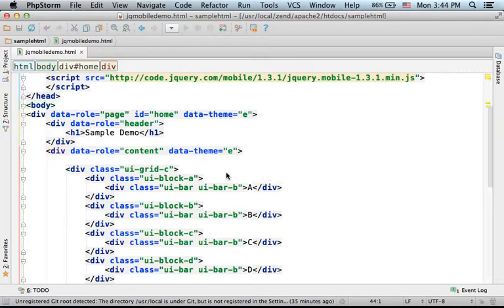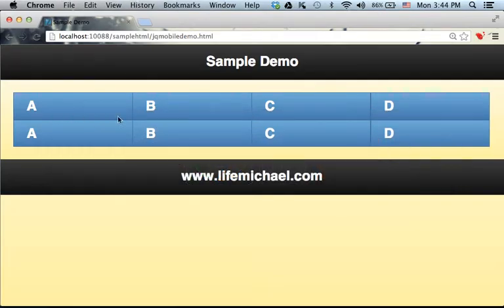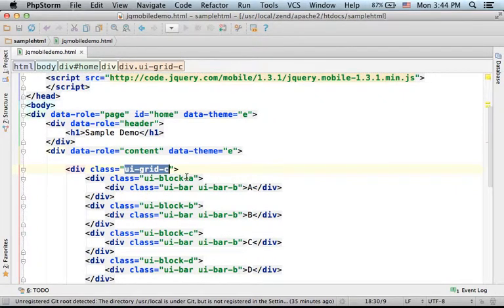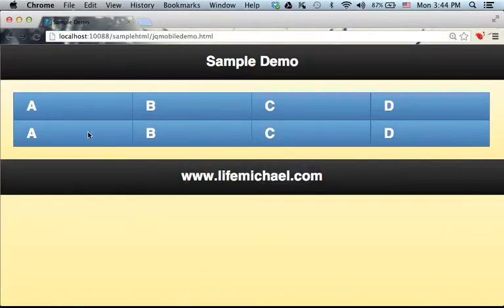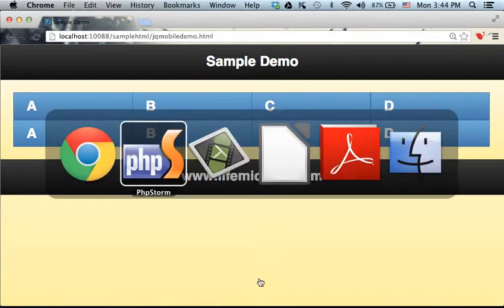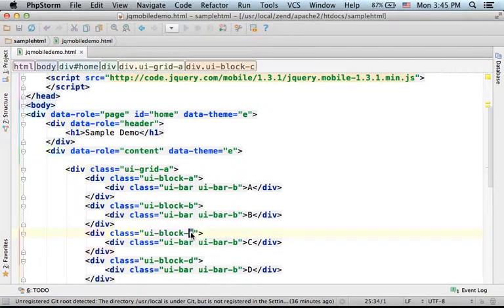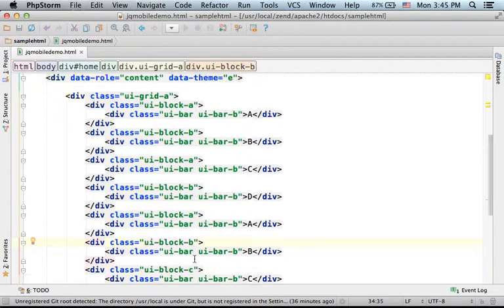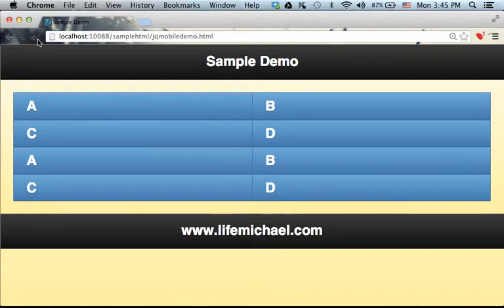The jQueryMobile Grid Layout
Using jQueryMobile we can easily get rows and columns so that we could place different content in each one of the created cells.  We first need to take a decision as per the number of columns. Once the number of columns was set we should add div elements with the "ui-block-___" CSS class, such as "ui-block-a", "ui-block-b", "ui-block-c" and so on.